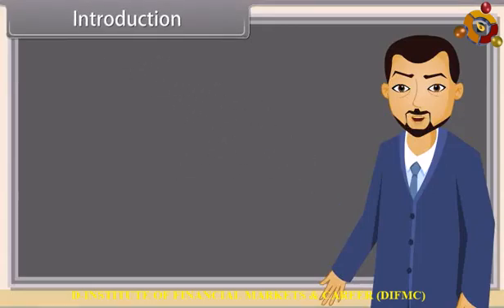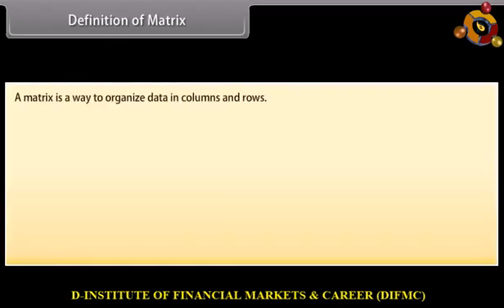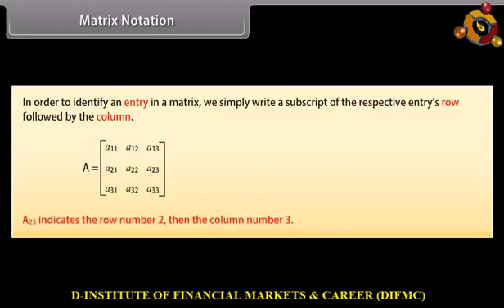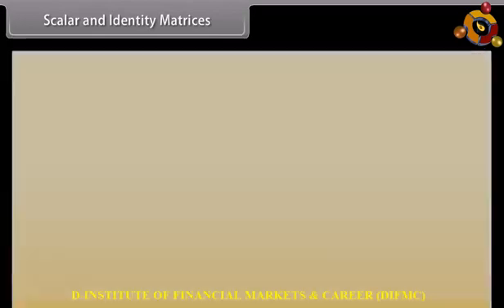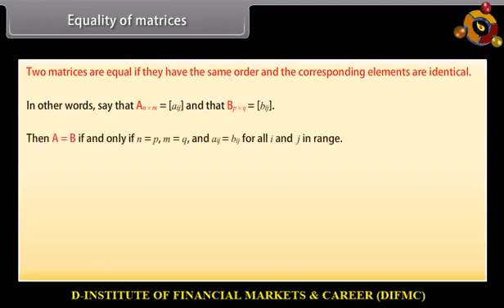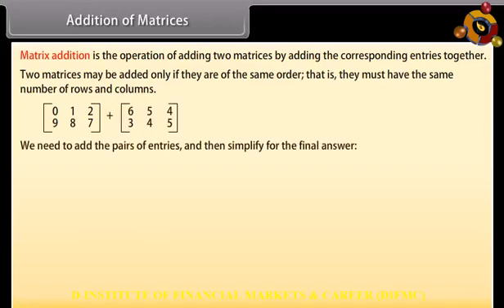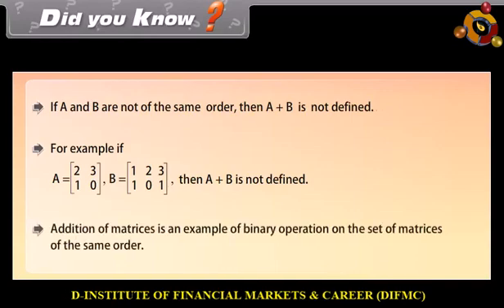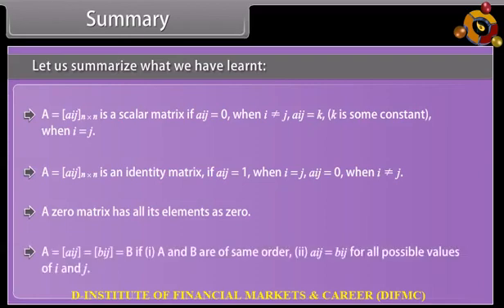Algebra Of Matrices I 1